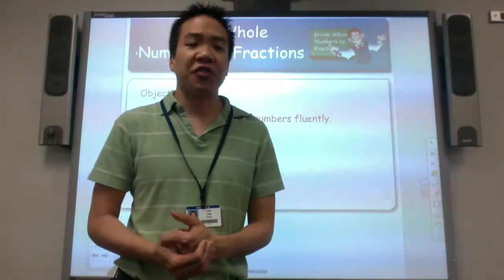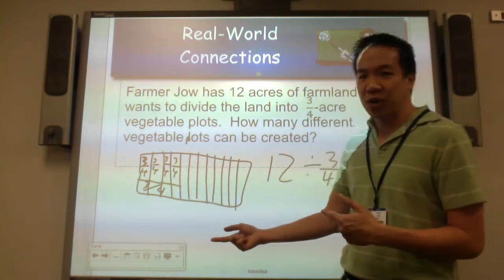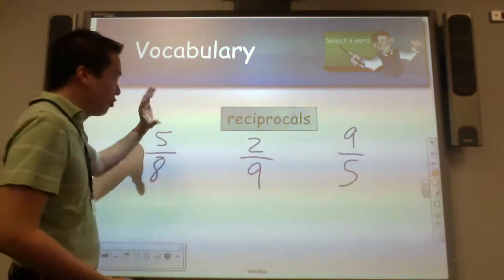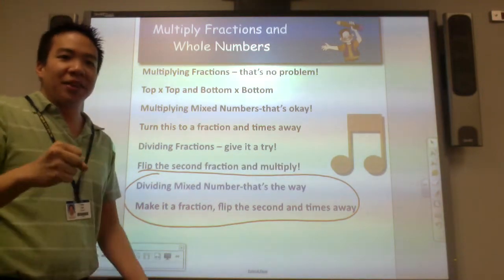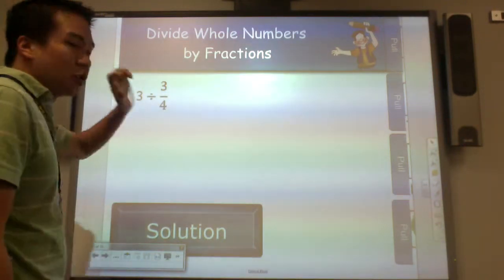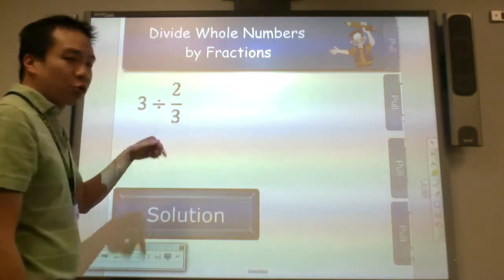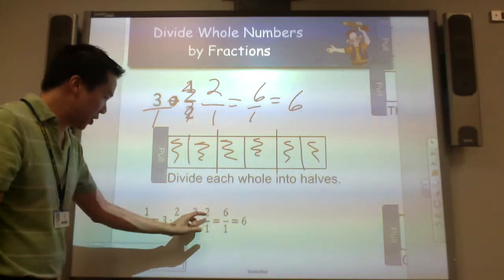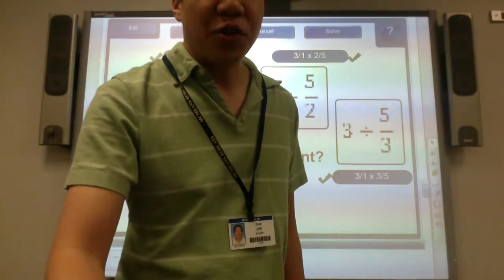Divide Whole Numbers and Fractions